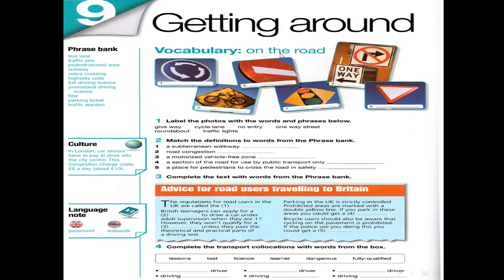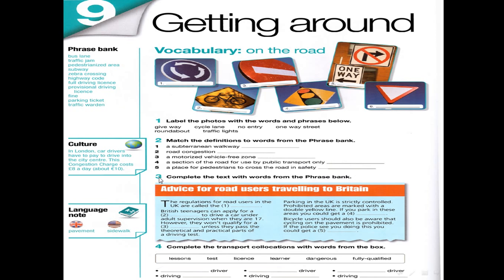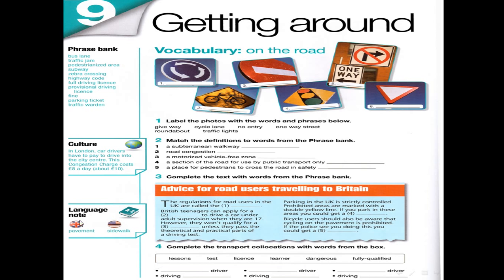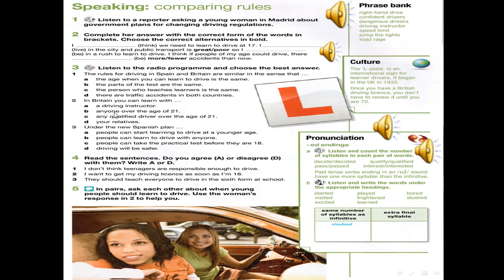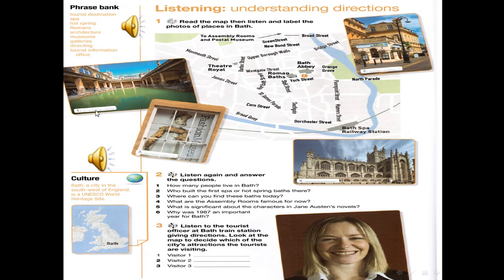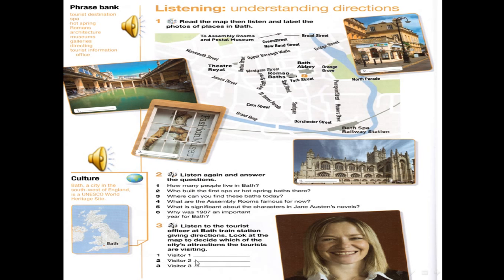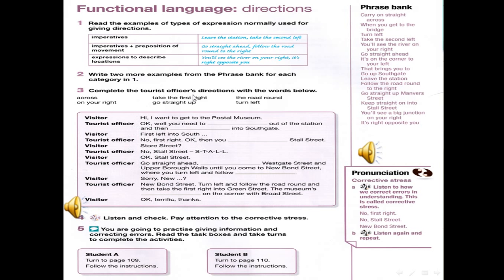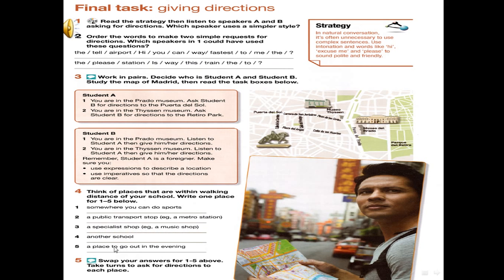المحاضرة 08 | المقرر الدراسي محادثة 3 قسم اللغة الانجليزية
إعداد : د. عبداللطيف العالم